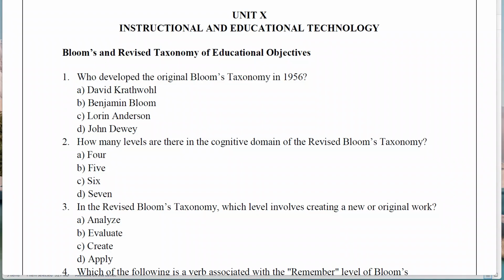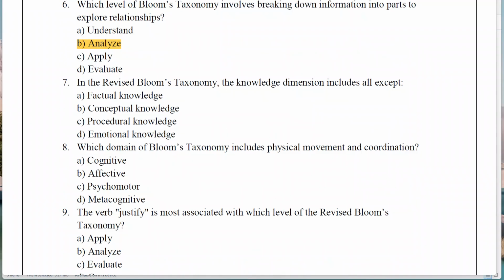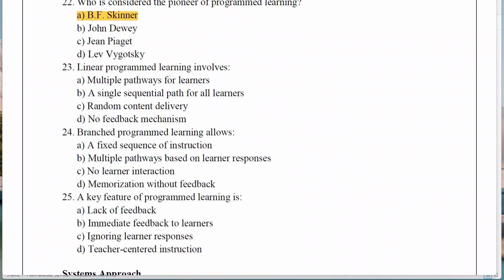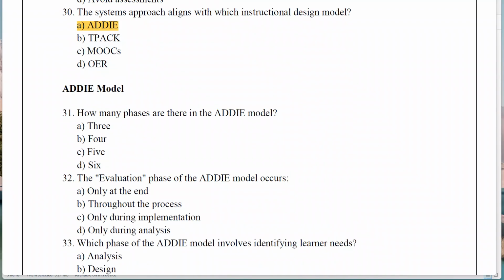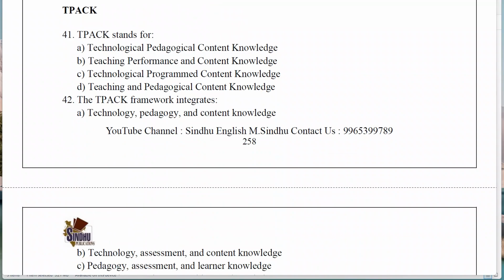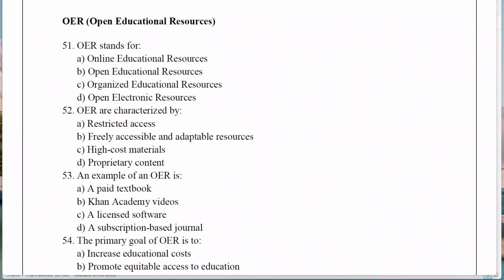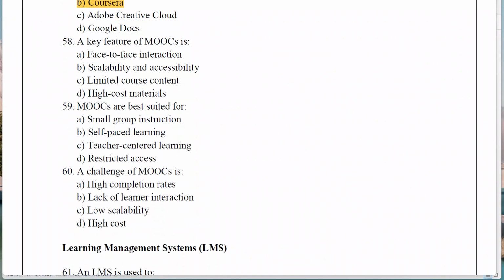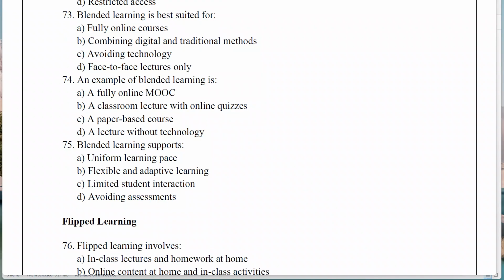Instructional And Educational Technology MCQs / Unit-wise Test 10 / PG TRB Education Objective Q&A